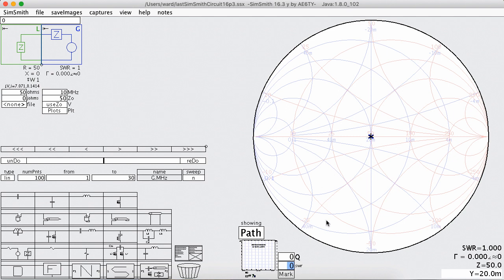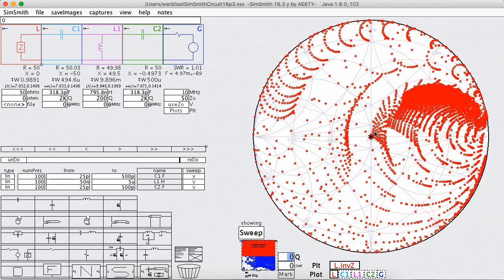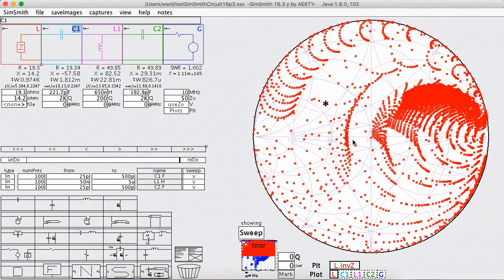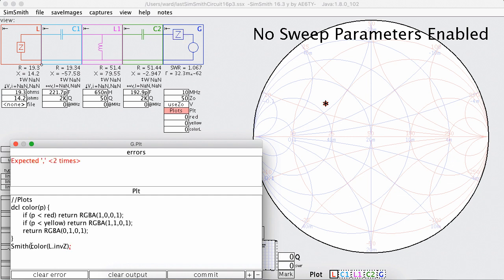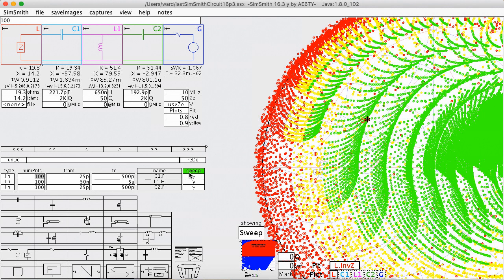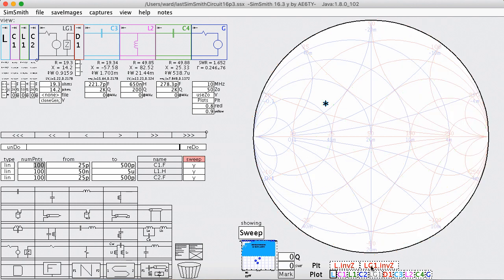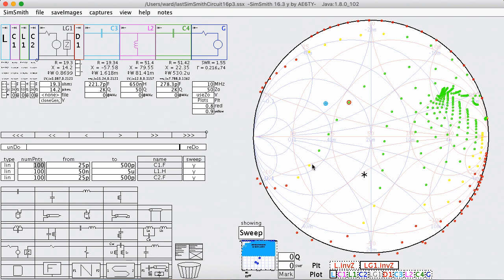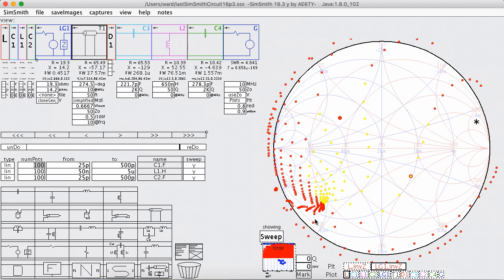Analyze T and Differential T Transmatches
Compare T and differential T transmatches using new features in SimSmith version 16.